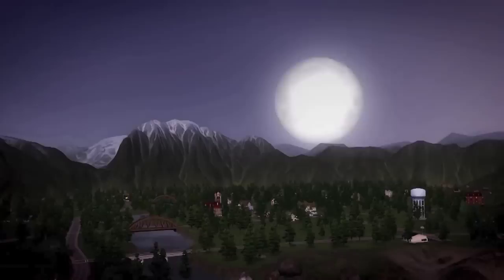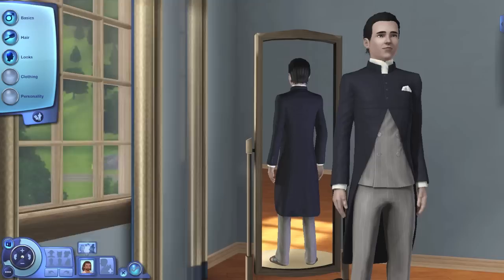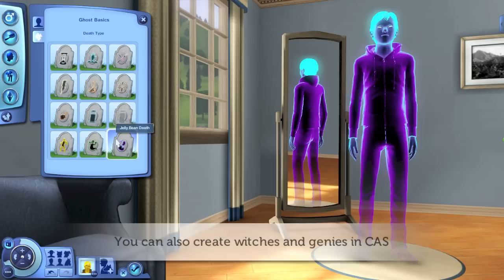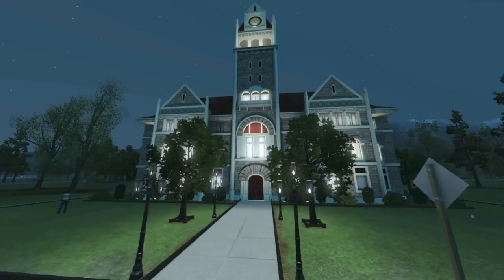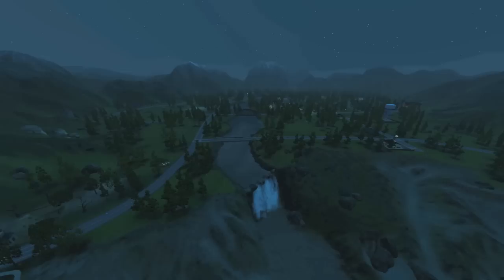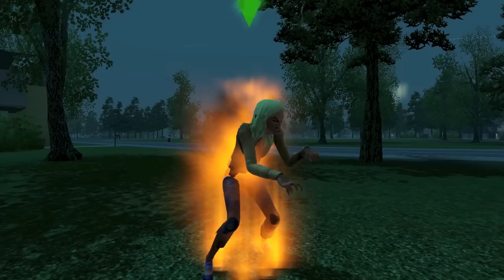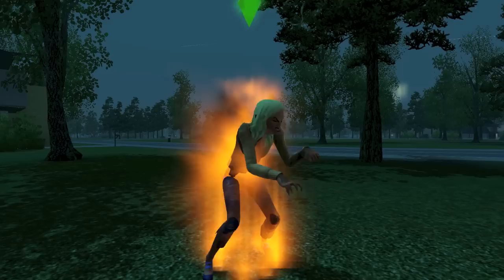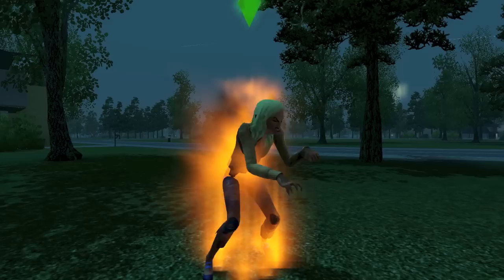The Sims 3 Supernatural Review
Is The Sims 3 Supernatural worth buying? Find out in this episode of The Sims 3 Show! My review of The Sims 3 Supernatural for PC and Mac.
Created By: Mike Peret
Produced By: Mike Peret